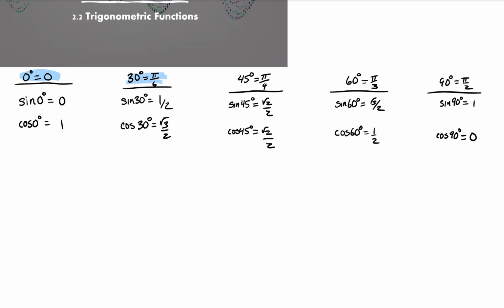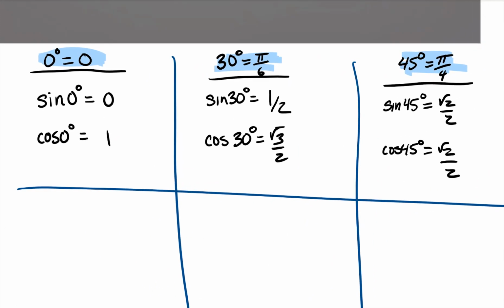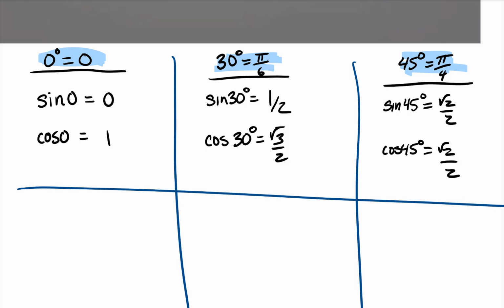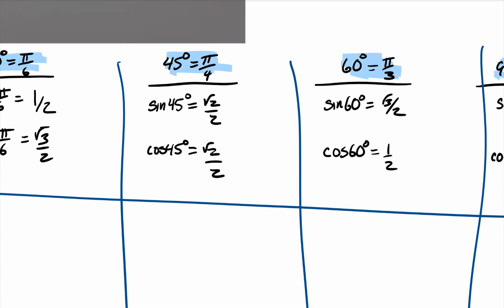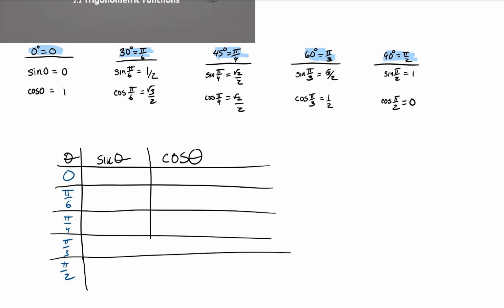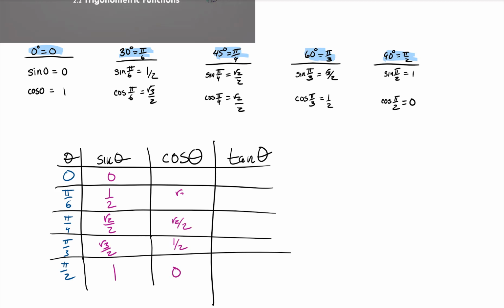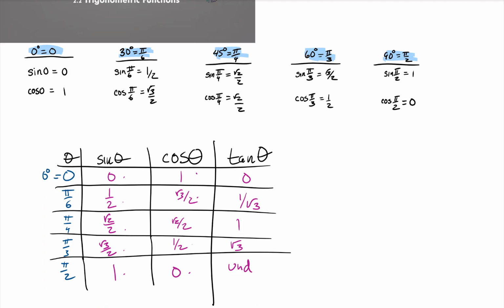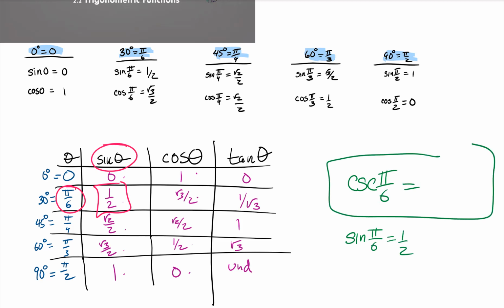Math 27: 2.2.8